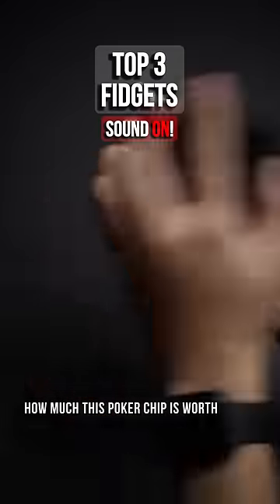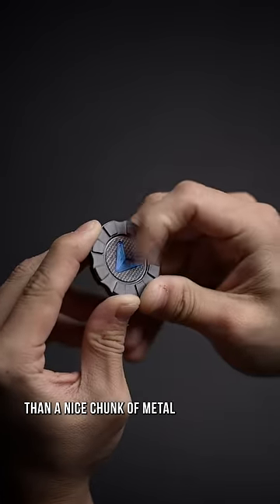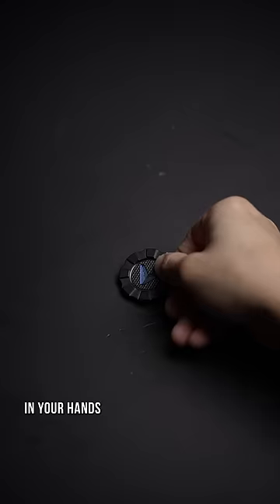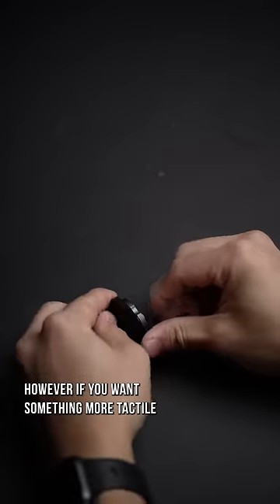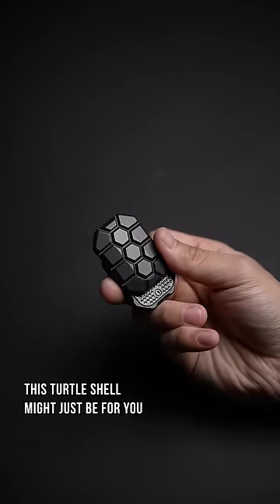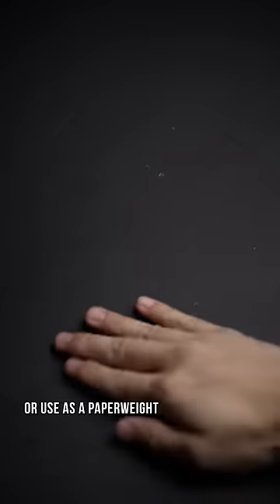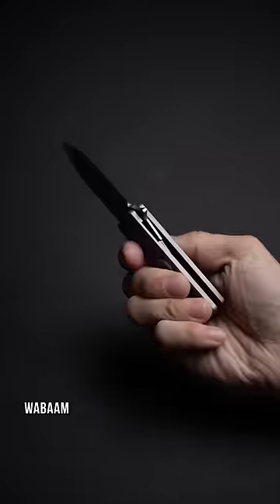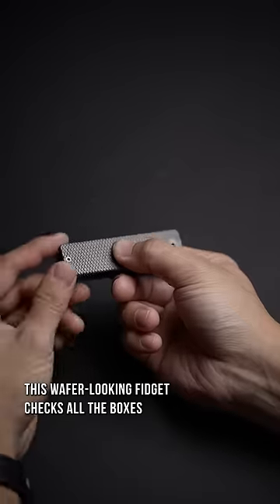This turtle is faster than you… 🐢